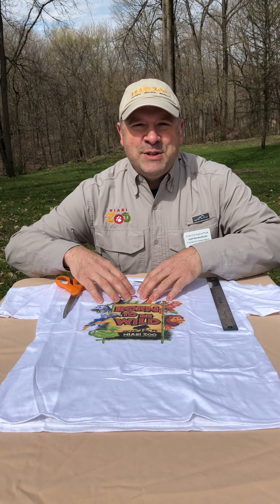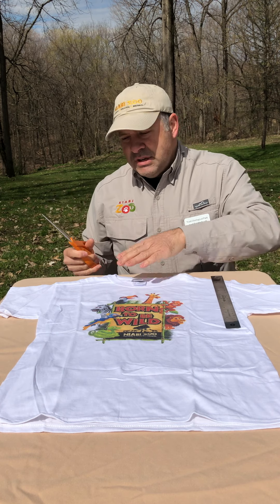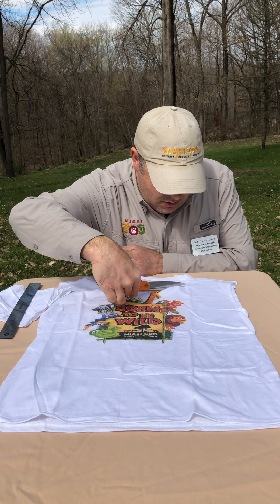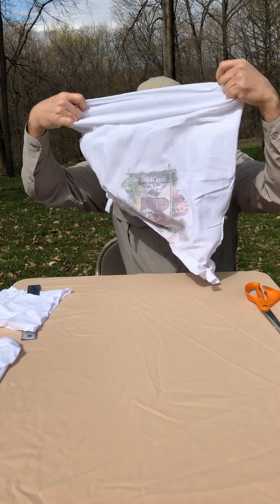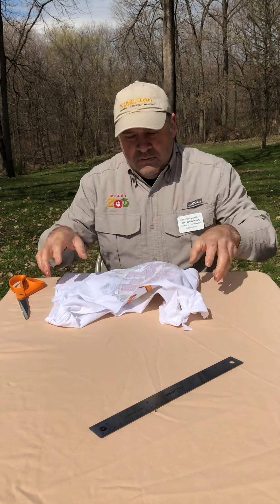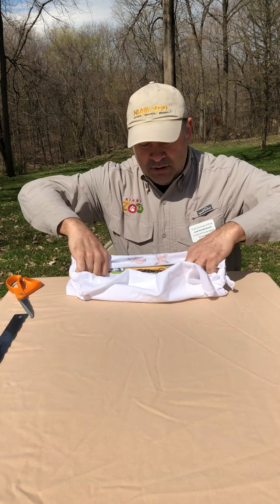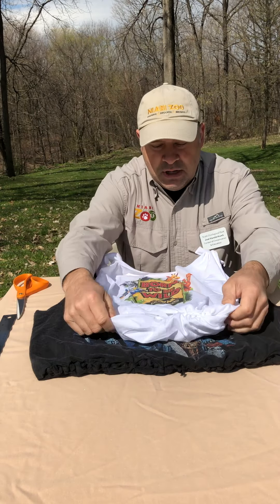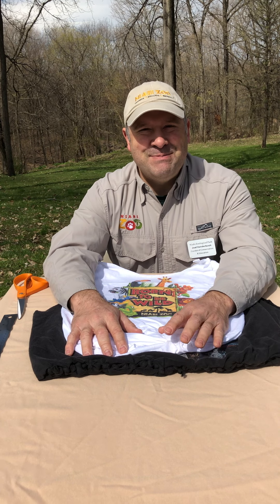Upcycling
Joel the Zoo Curator shows how to upcycle and old t-shirt to make a reusable bag that is also washable. These help reduce our dependence on single use plastics which are harmful to the Earth. Upcycling items you already have, is a fun way to bring new life to an old item.